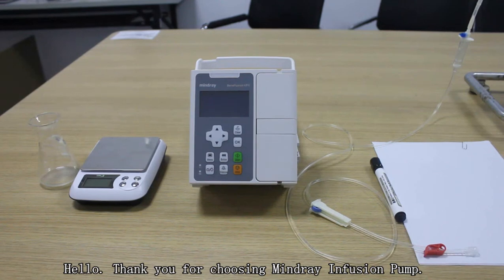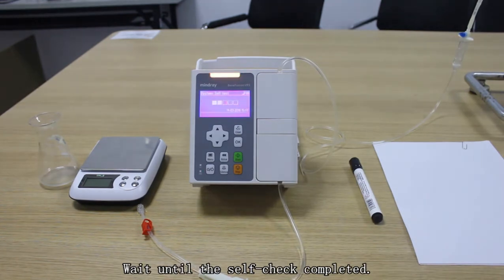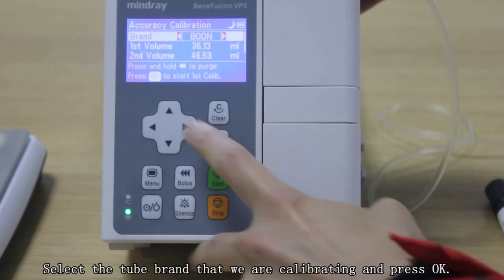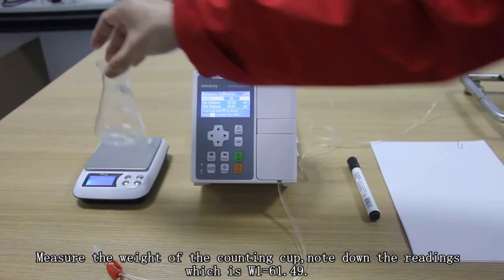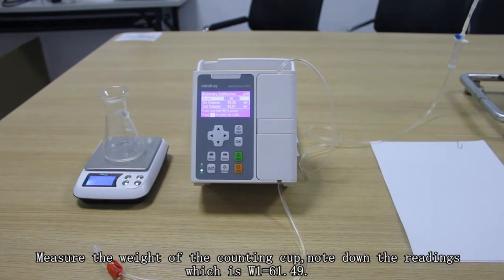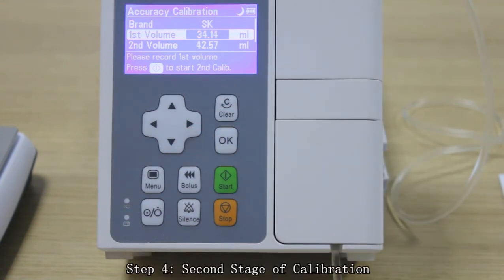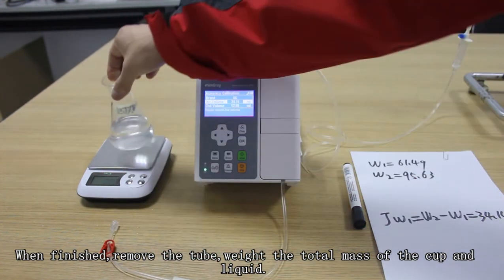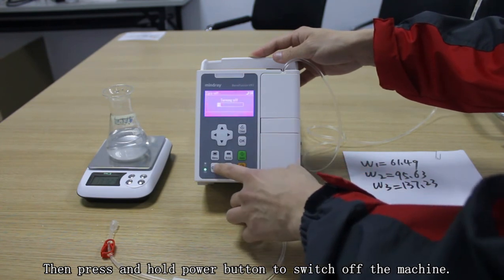Benefusion series 3 Calibration(1)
how to Calibration your IV set with Benefusion 3 series